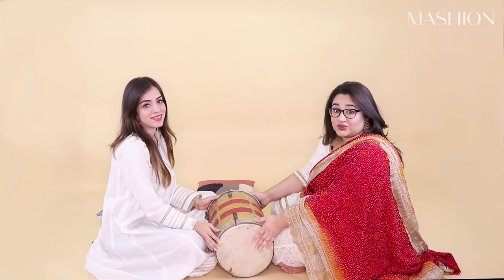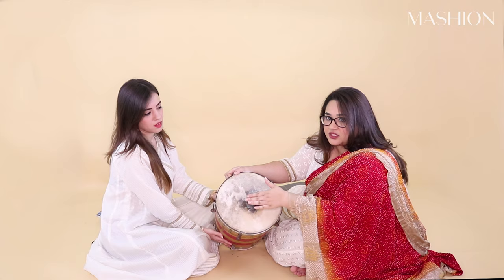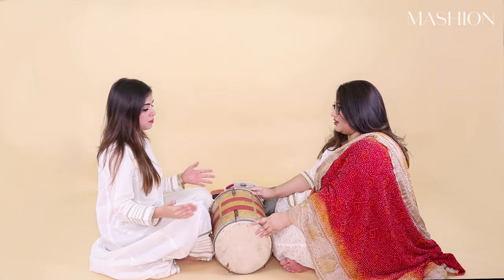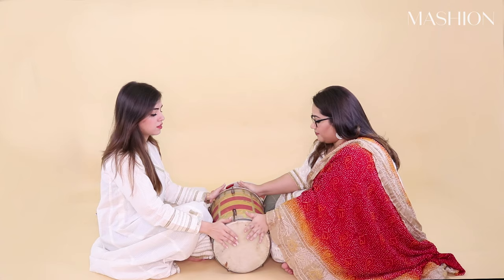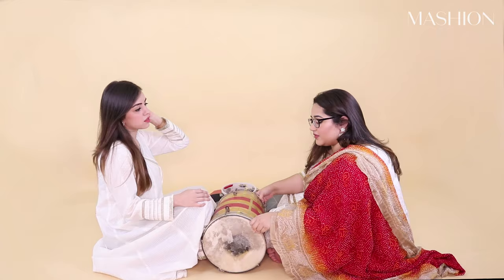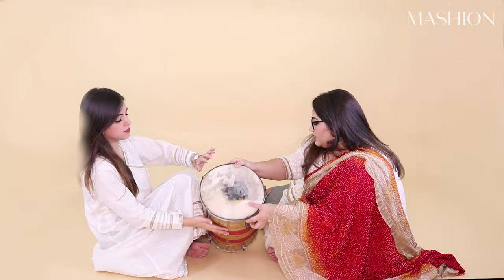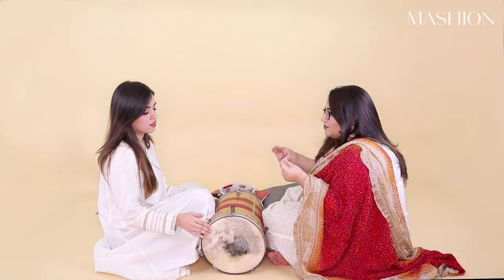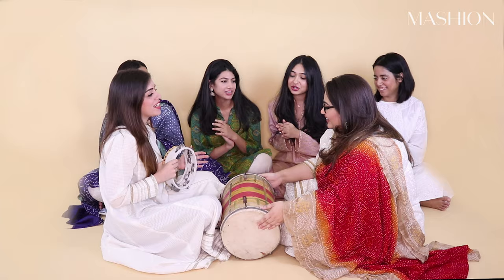How To Play The Dhol | Mashion | Mashaadi 2019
Who said playing the dhol can’t be easy? Watch us teach you how to play the dhol and enjoy a night of singing and dance with your friends on the next dholki!